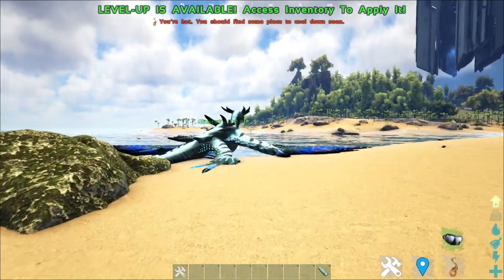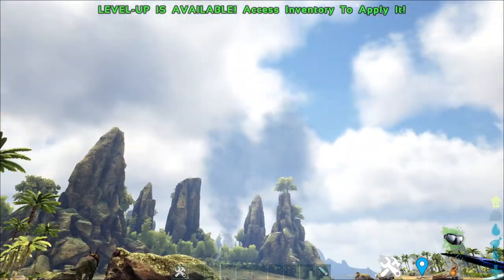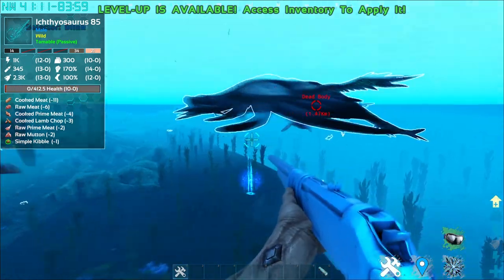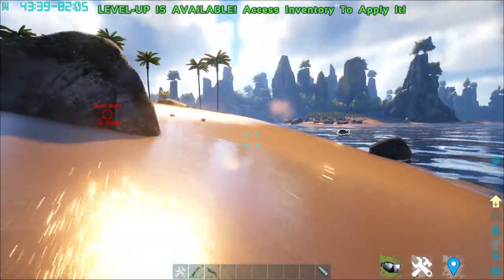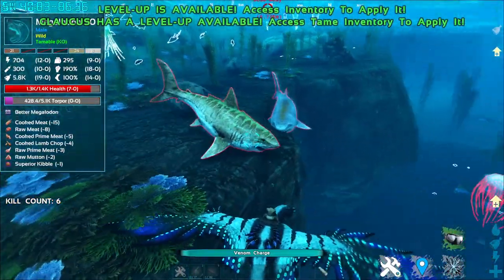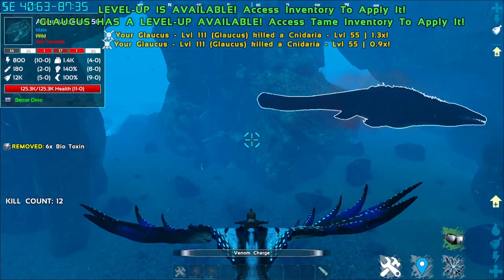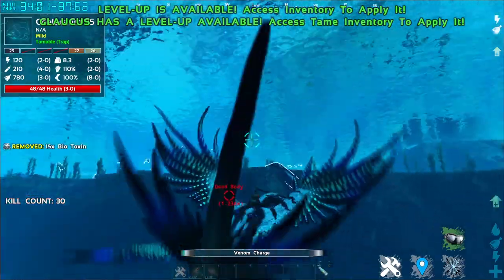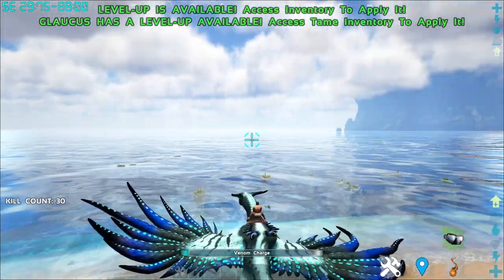THE SEA DRAGON HAS BEEN BACKPORTED TO ASE! || Ark Survival Evolved Mods showcase || Draconis Glaucus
Stream schedule:
Friday, Ark Mod showcase upload
Saturday, 1 pm (GMT+8)
Sunday, 10 am (GMT+8)